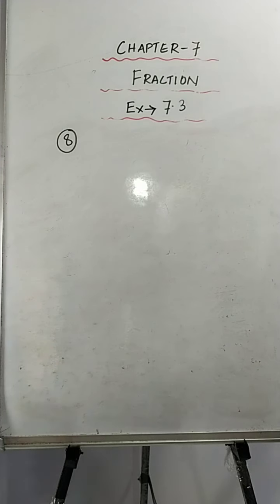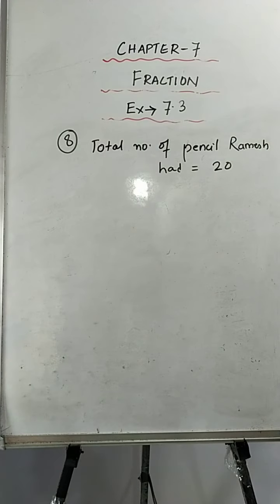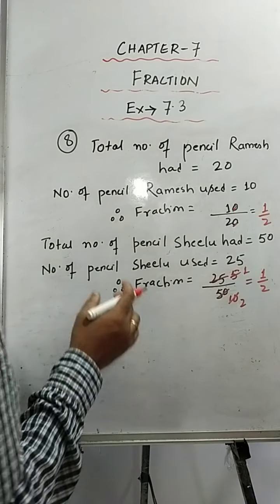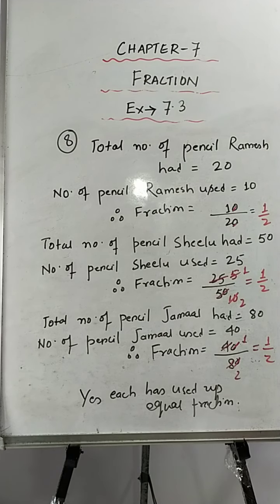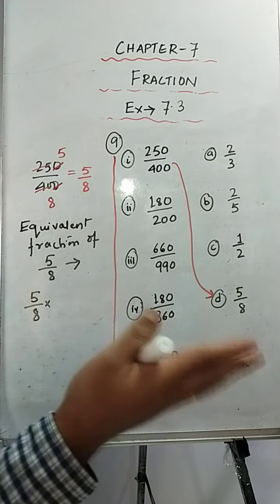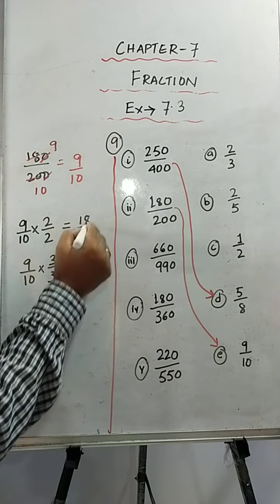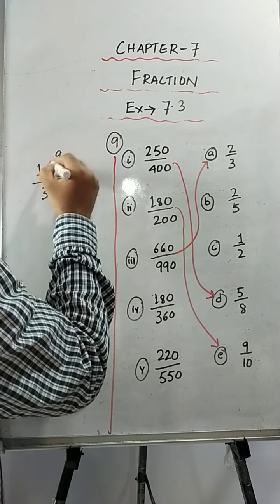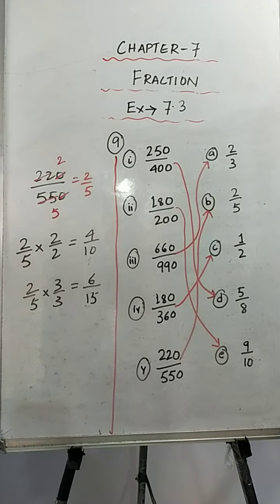Chapter 7 Fraction